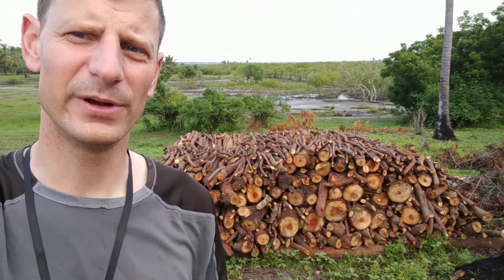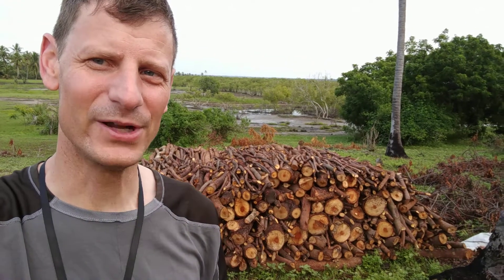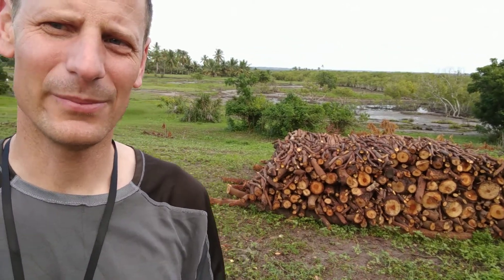Making charcoal in rural Tanzania